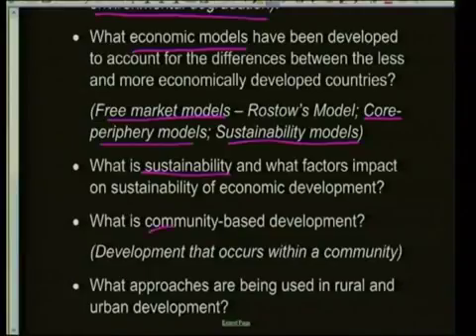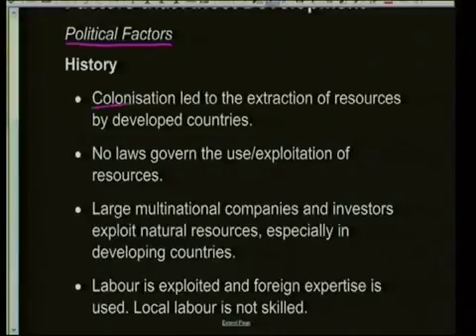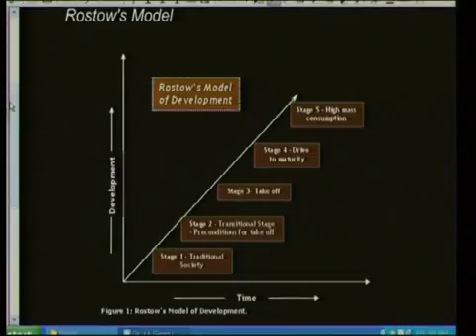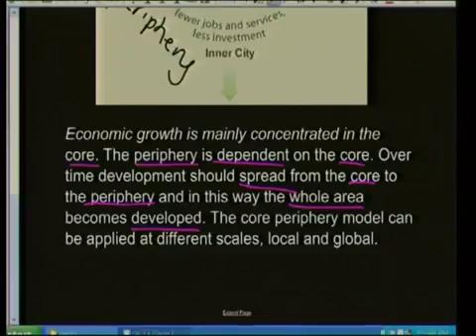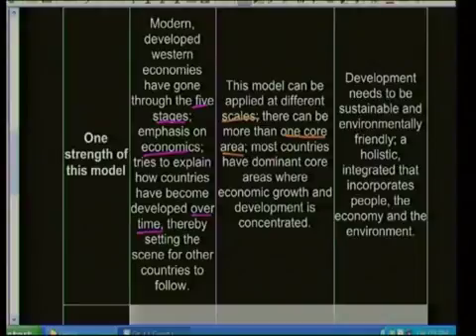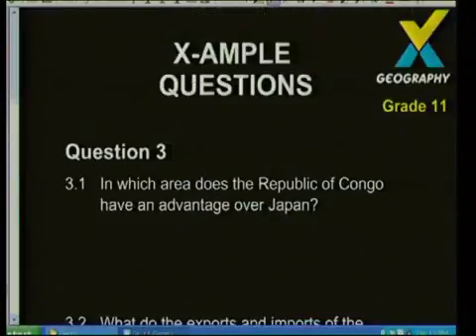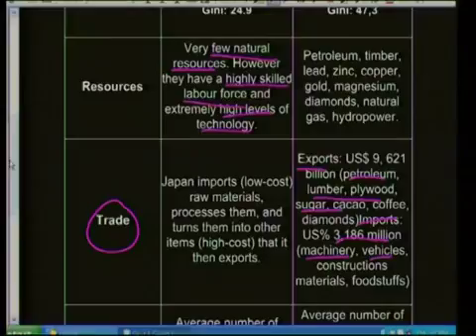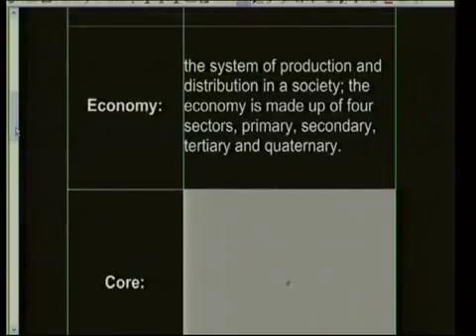Frameworks for Development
Xtra Gr 11 Geography: In this lesson on Frameworks for Development we consider what factors affect development. We consider economic models that have been developed to account for the differences.

This video is part of an online course, Web Development. Check out the course here:

This video talks about the top 5 most used web design frameworks and demonstrates how to use one. Site: Made for: ITworz.com.

What back-end technologies should you use to host your website in 2017? In this video I look over the most popular back-end web frameworks. My Ember.js Cookbook! Learning.